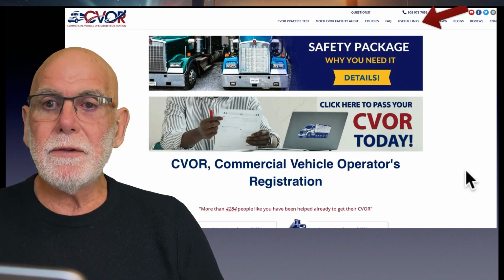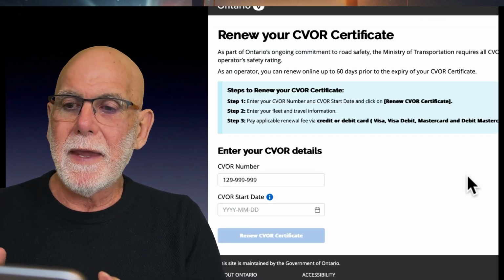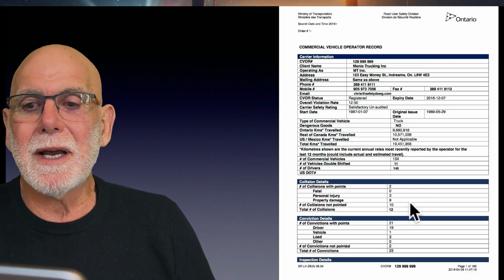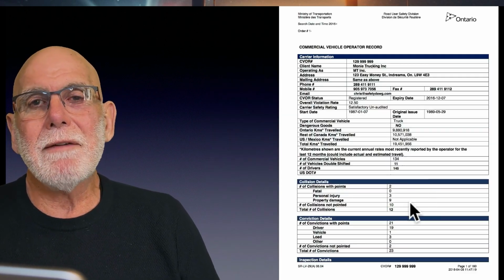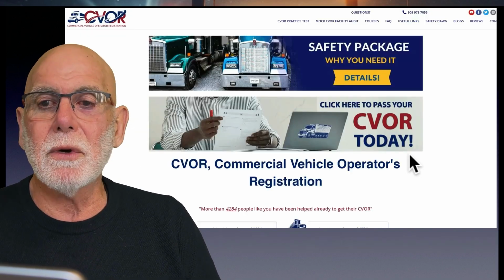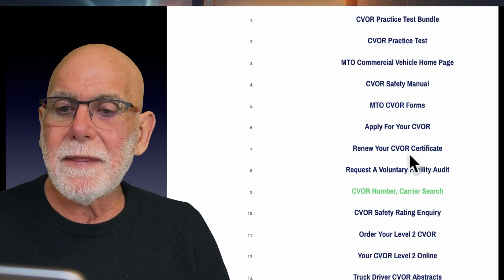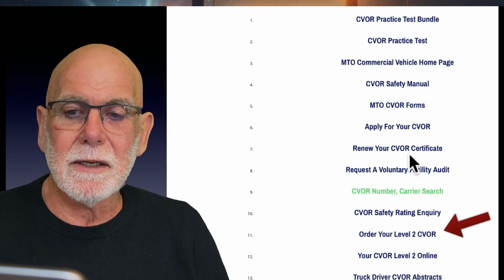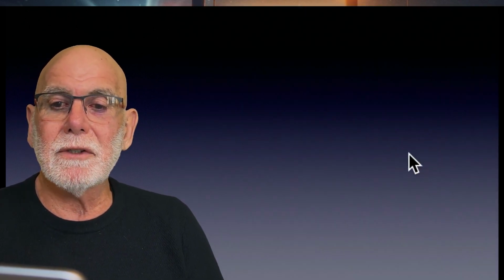NEVER Lose Your CVOR Start Date Again With This Simple Trick!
How to Find Your CVOR Start Date: Quick and Easy Guide

In this video, Chris Harris, also known as Safety Dawg, guides viewers on how to find the start date for renewing their CVOR (Commercial Vehicle Operator's Registration).

Chris walks through the process on his website, CVOR.ca, demonstrating how to use the 'Useful Links' section to find essential resources. He explains that the start date is available on a Level 2 CVOR, either online for free with a government account or via a mailed printed version for a small fee.

Chris answers common questions about locating the CVOR start date, emphasizing the importance of accuracy.
00:00 Introduction to CVOR Renewal
00:26 Navigating the CVOR.ca Website
01:14 Finding Your CVOR Start Date
01:39 Accessing Level 2 CVOR Online
02:12 Ordering Your Level 2 CVOR
03:06 Conclusion and Final Tips

Keeping it Safety Dawg Simple!

Do you need a "Truck Driver Safety Policy?"